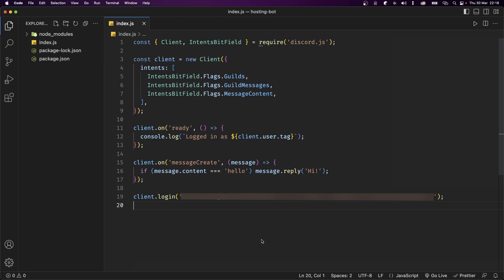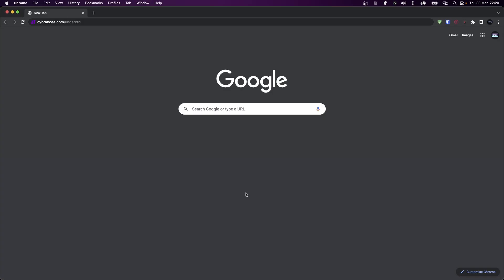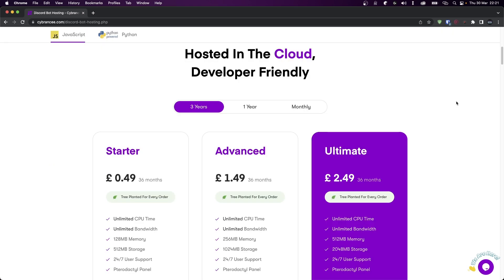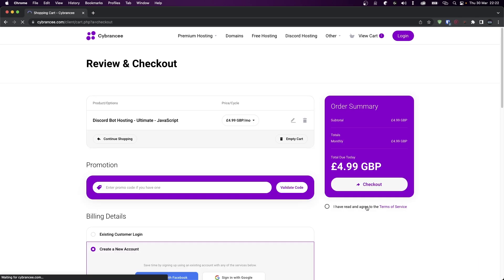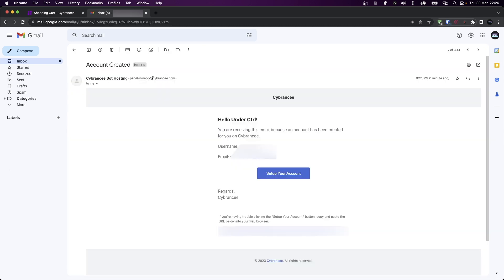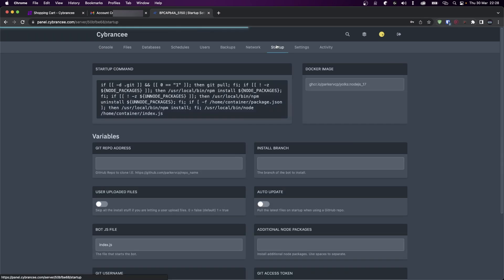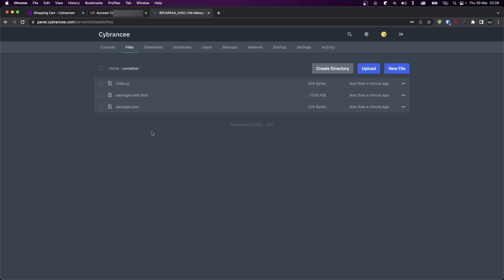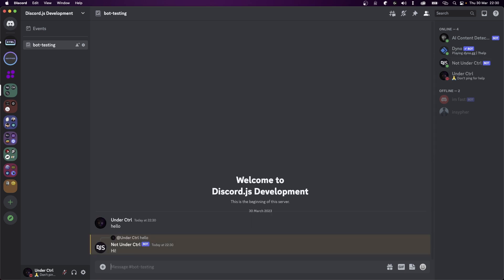How to Host your Discord Bot 24/7 🕠